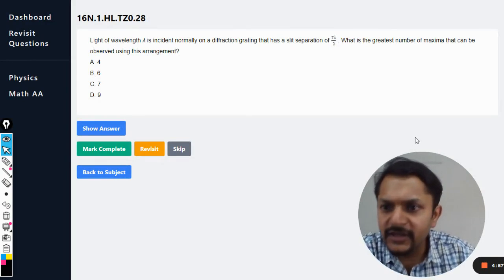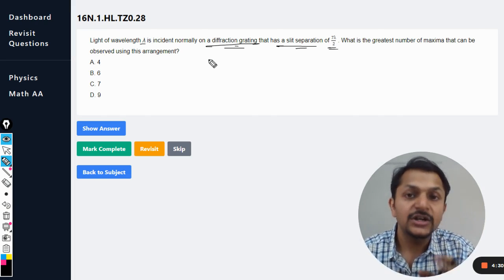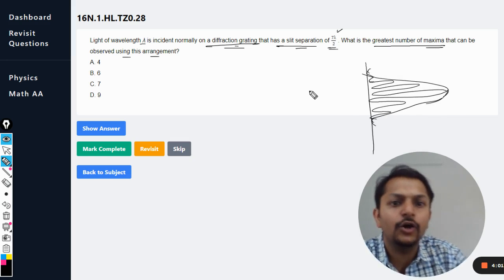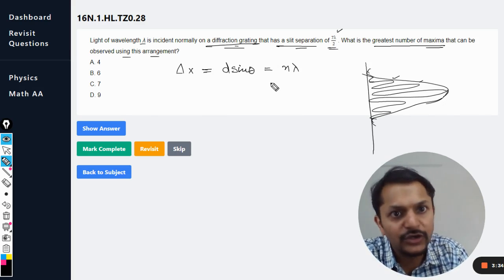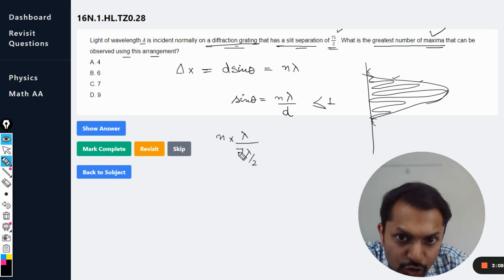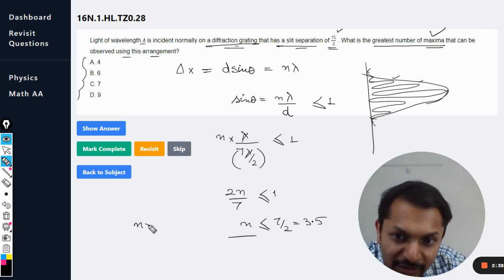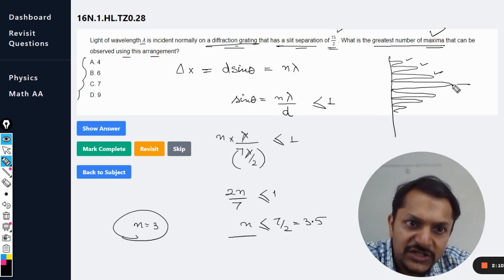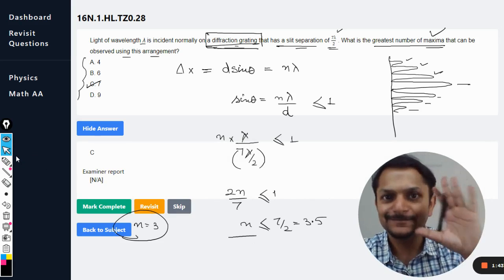Light of wavelength λ is incident normally on a diffraction grating that has a slit separation of 7λ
Light of wavelength λ is incident normally on a diffraction grating that has a slit separation of
7
λ
2
 . What is the greatest number of maxima that can be observed using this arrangement?